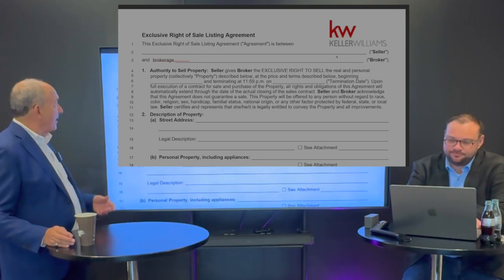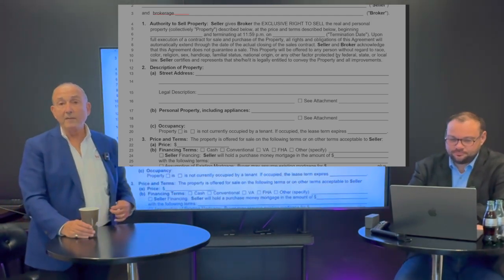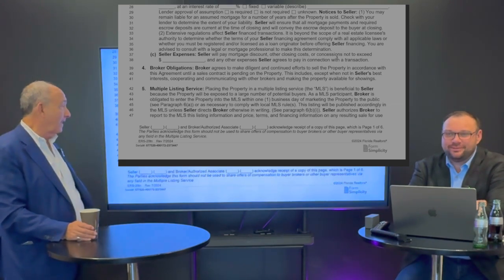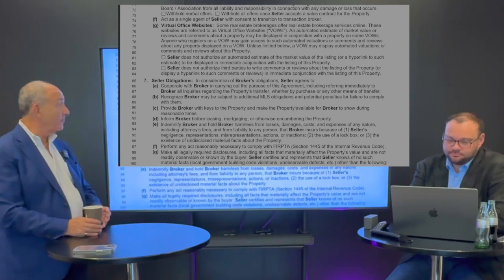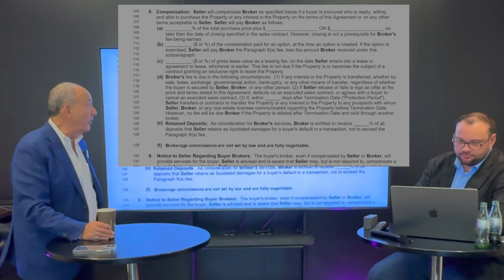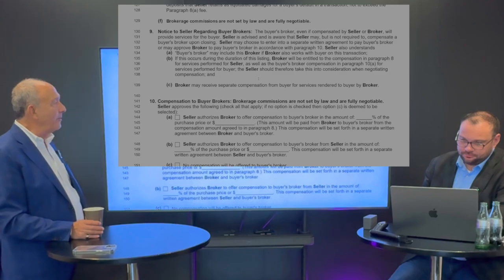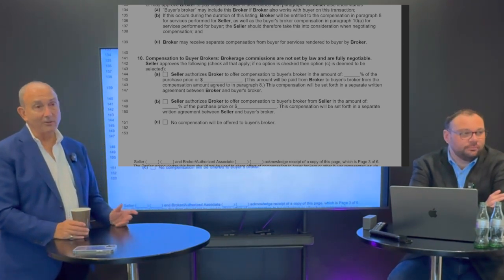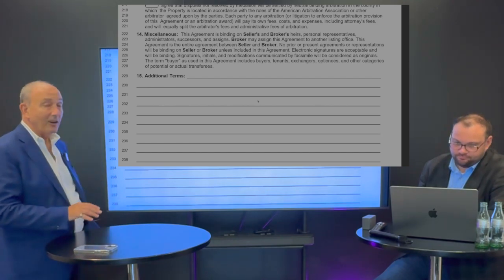Florida Listing Agreement ERS-20 TN